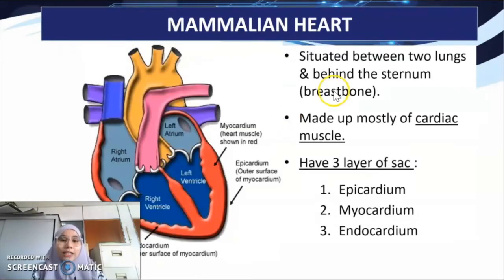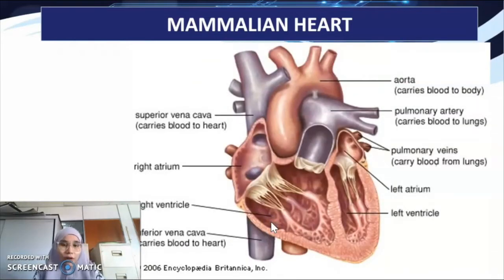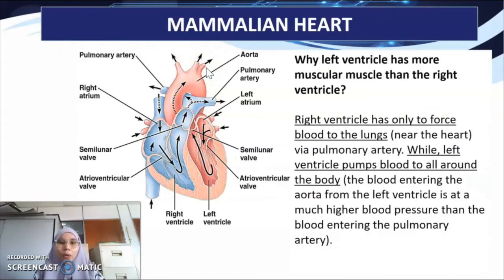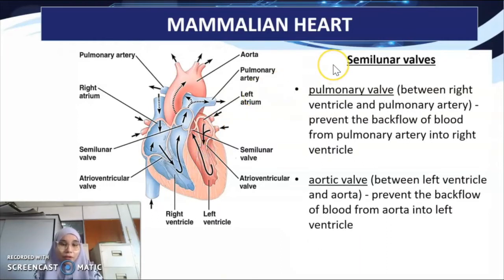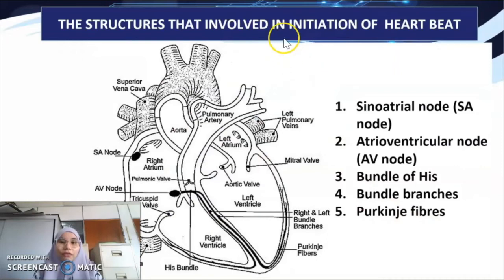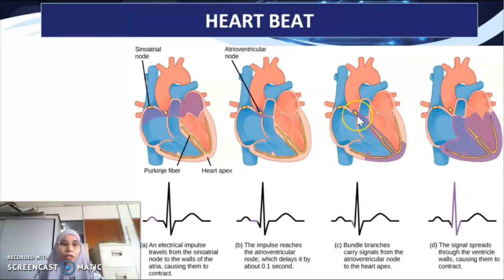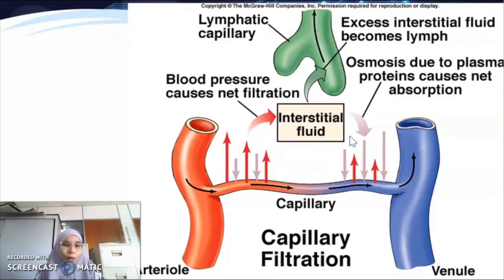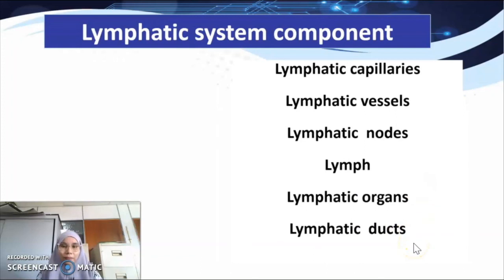CHAPTER 8: TRANSPORT SYSTEM MAMMALIAN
8.1 MAMMALIAN HEART AND ITS REGULATION
- Review of the mammalian heart, function and its structure